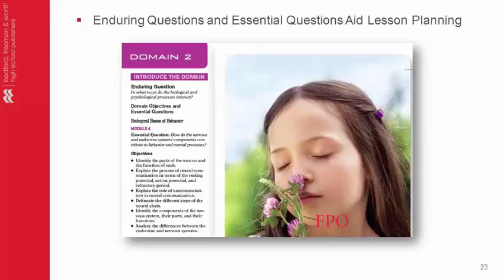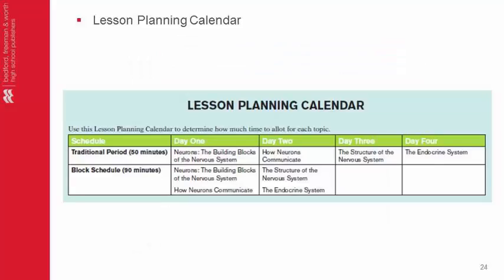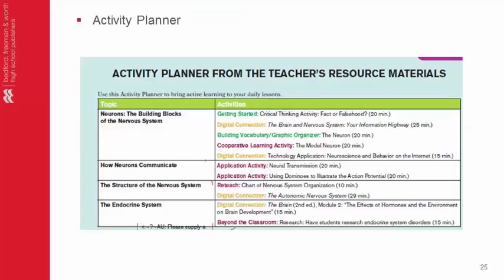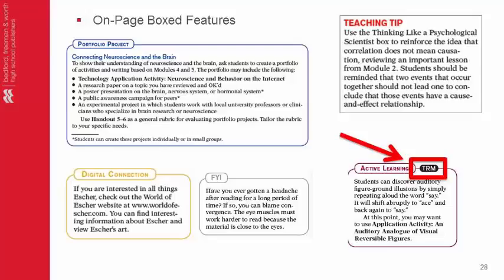Video Walkthrough for Thinking About Psychology, 3 Ed. (2/4)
Part 2 of 4 of the Video Walkthrough Series for Thinking About Psychology, 3rd Edition where we discuss the the Teacher Edition.